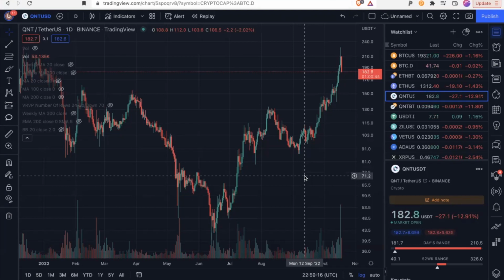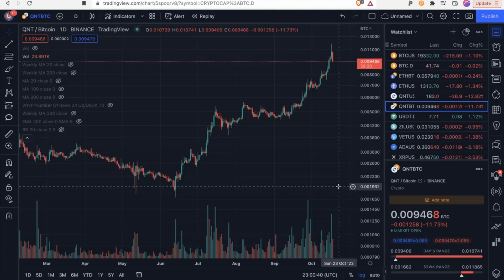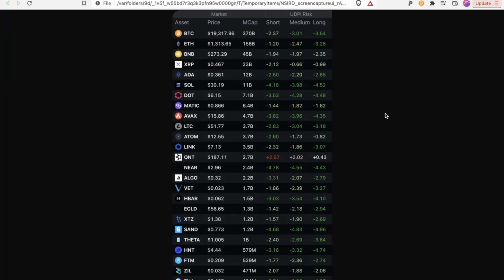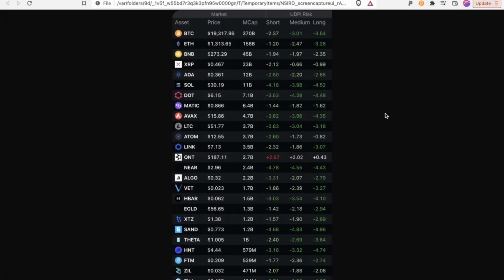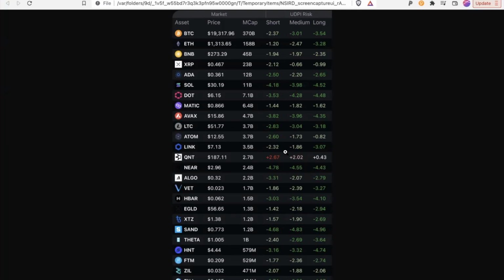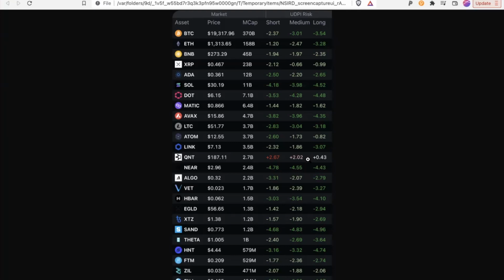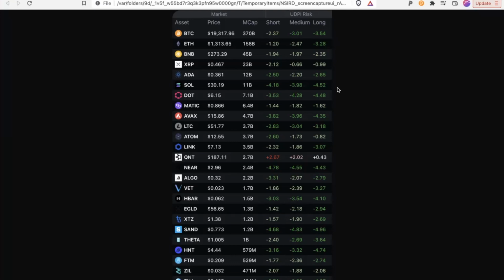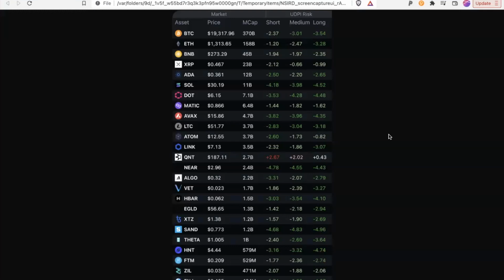Quant: How Risky vs Other Top Coins?